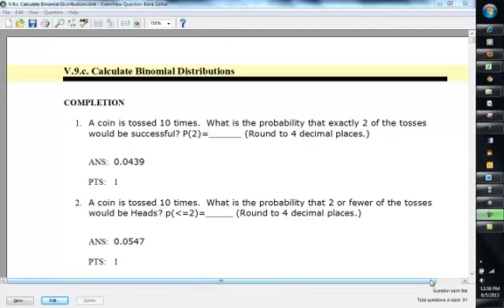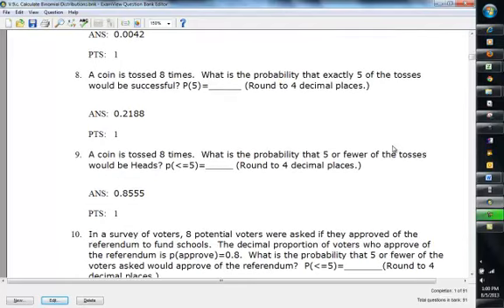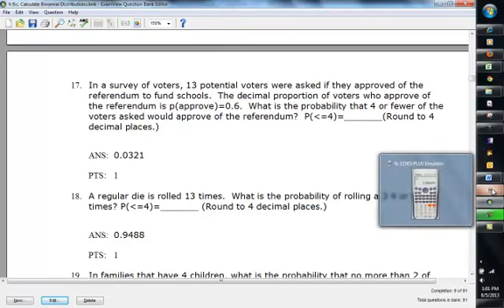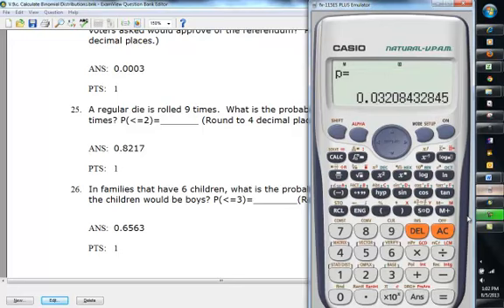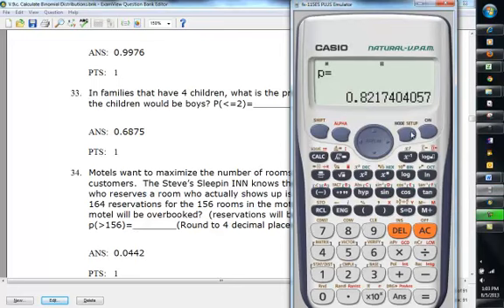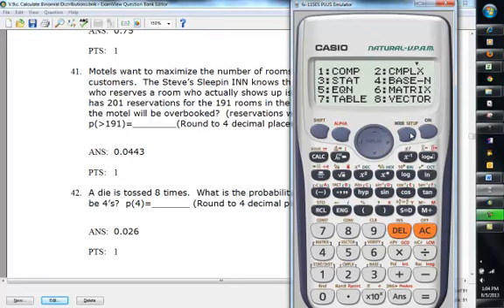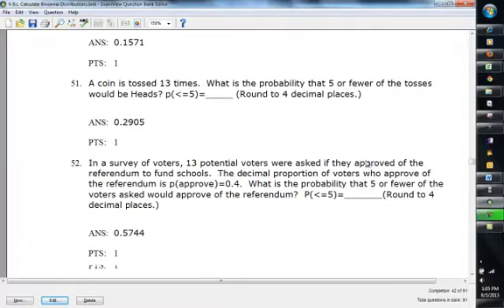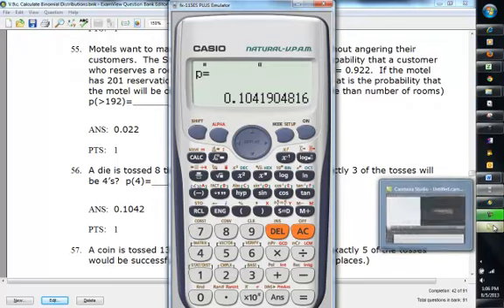V 9 c Calculate Binomial Distributions YT